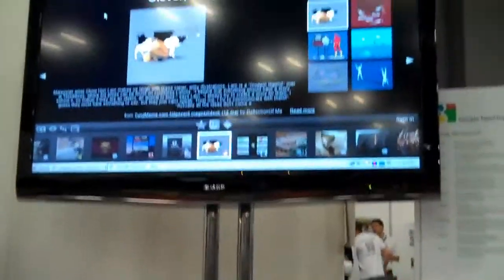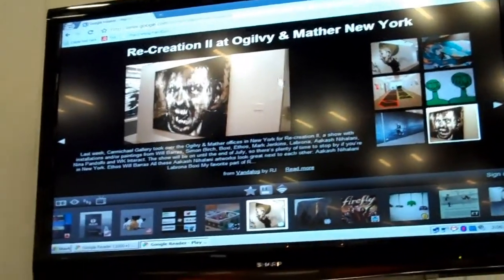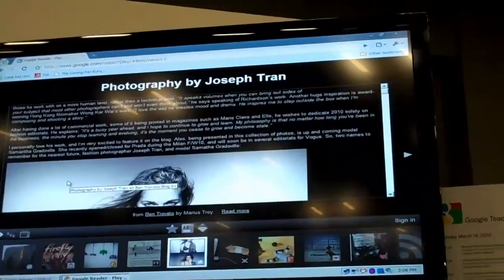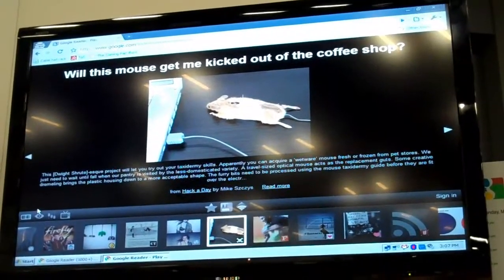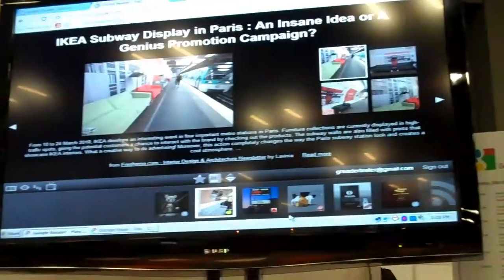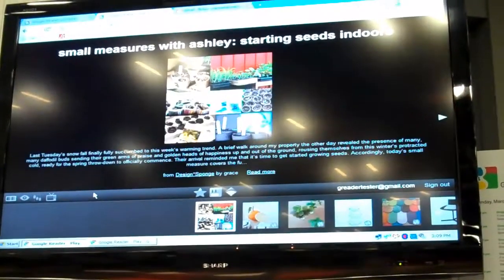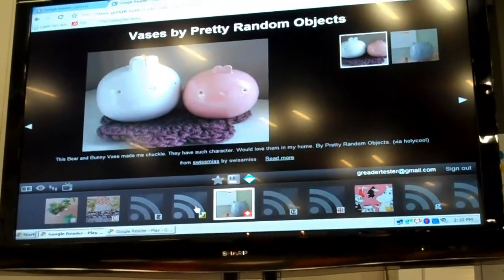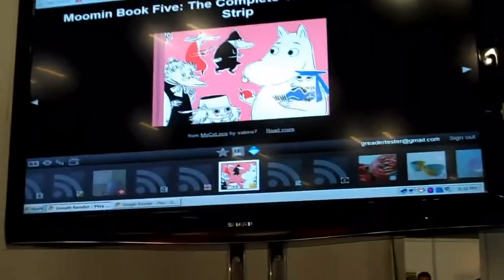Google Reader Play